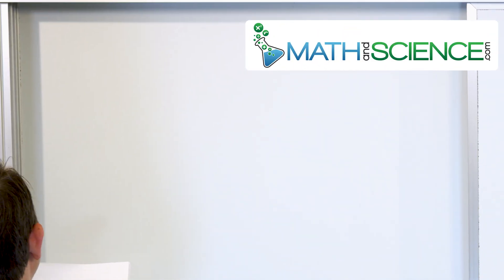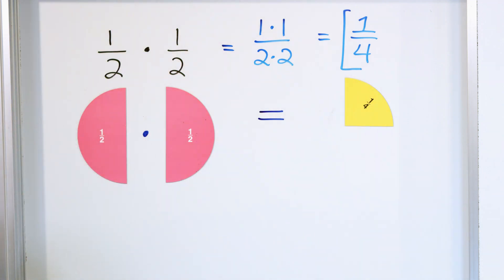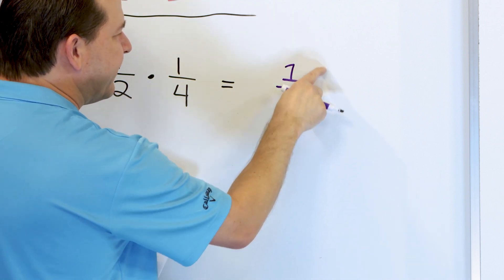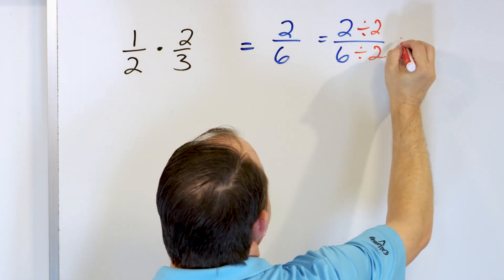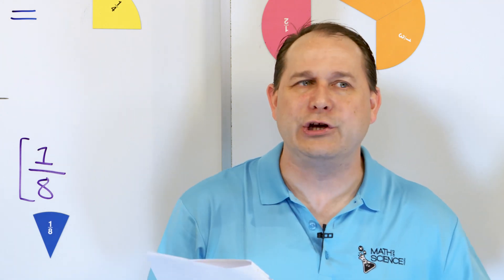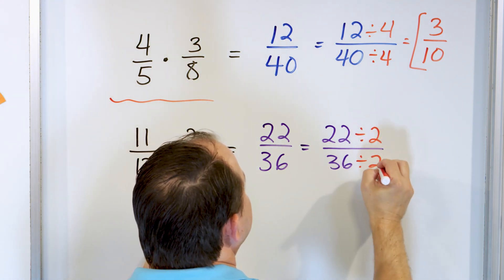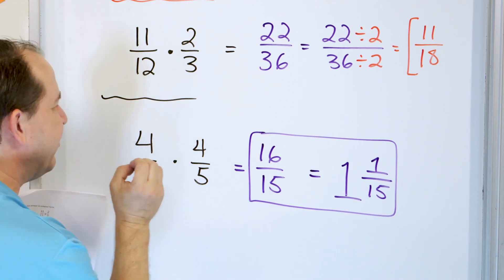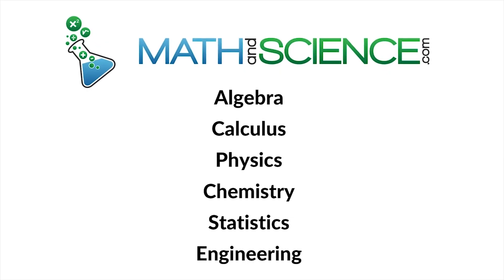Multiplying Fractions & Simplify - Fast & Easy Method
Multiplying fractions is a vital math skill that is essential for various applications in both academic and real-life contexts. This video provides a comprehensive guide to understanding and mastering the multiplication of fractions, making the process clear and accessible.

The video starts by explaining the basic concept of fractions and the importance of multiplication in solving fraction problems. You will learn how to identify the numerator and denominator in each fraction and understand their roles in the multiplication process.

Step-by-step instructions demonstrate how to multiply fractions accurately. You will see examples of multiplying proper fractions, improper fractions, and mixed numbers. The video emphasizes simplifying fractions both before and after multiplication to ensure the final answer is in its simplest form.

Visual aids and practical exercises help reinforce the concepts, allowing you to follow along and practice independently. The video also addresses common mistakes, such as incorrectly multiplying numerators or denominators, and provides tips to avoid these errors.

Ideal for students, teachers, and anyone looking to enhance their math skills, this video simplifies the concept of multiplying fractions. By the end, you will be confident in your ability to multiply fractions accurately and efficiently, improving your overall proficiency in mathematics.